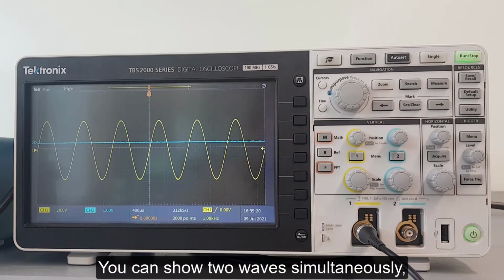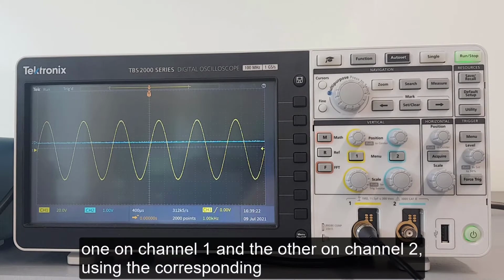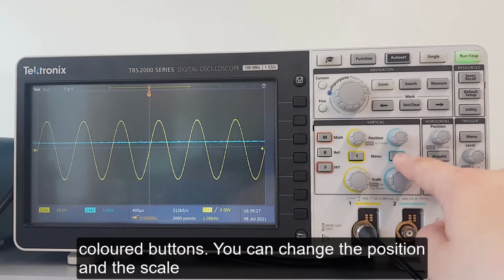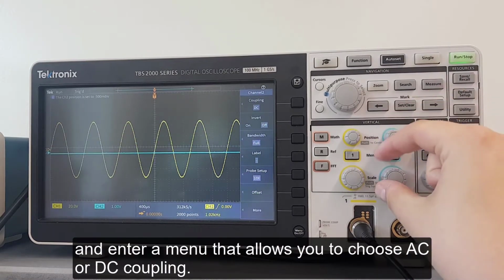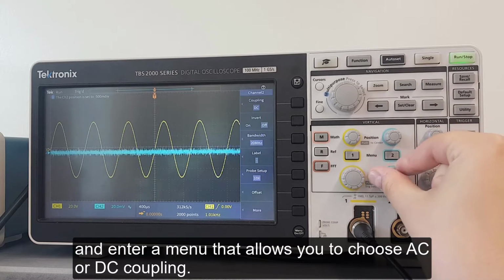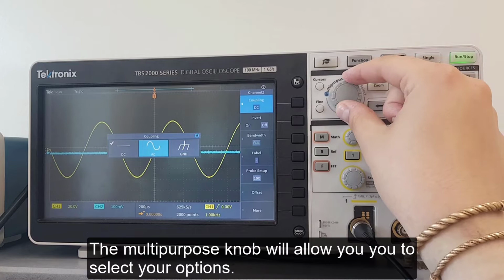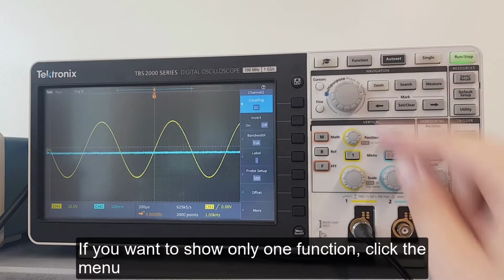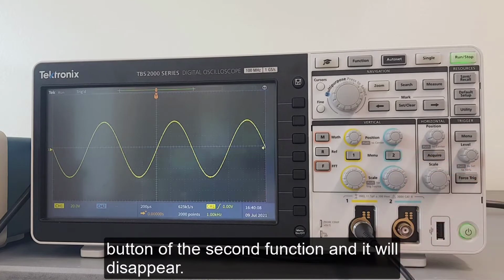Using Test Equipment